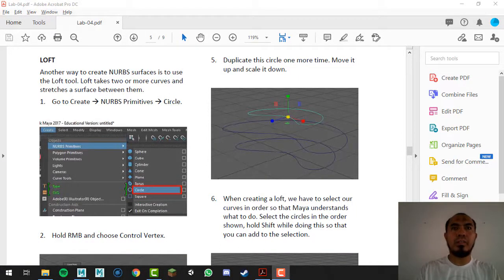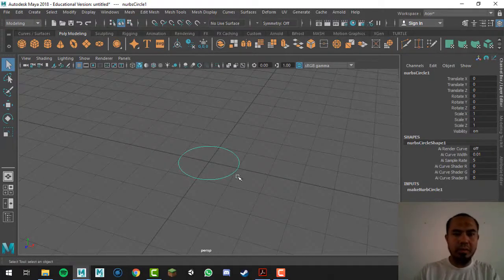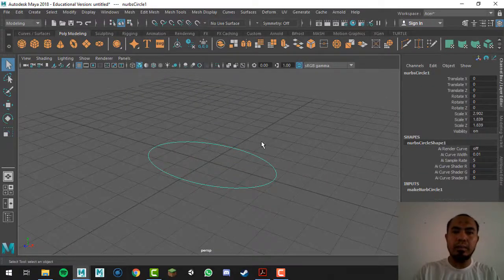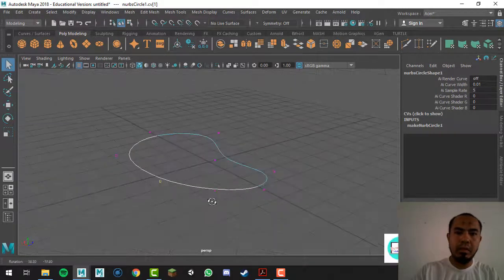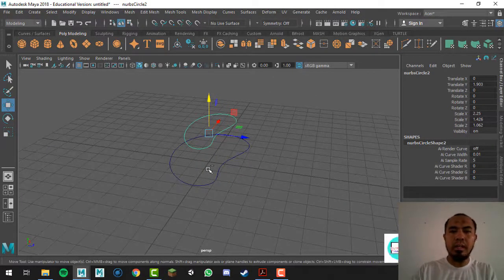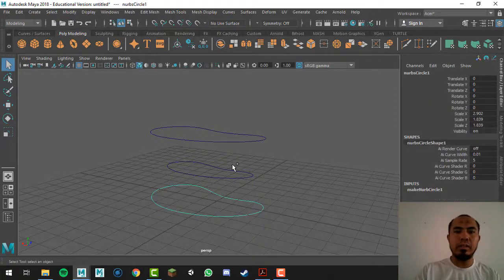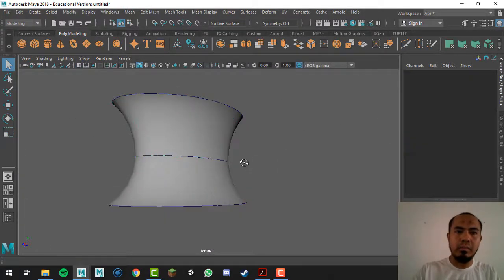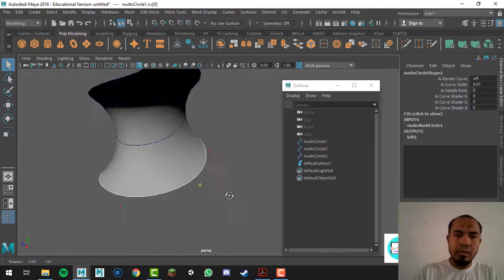3D Modeling - Lab 4: Patch Modeling - Loft Part 1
Demonstration for Patch Modeling (NURBS) - Loft